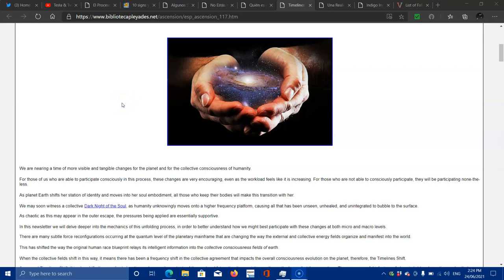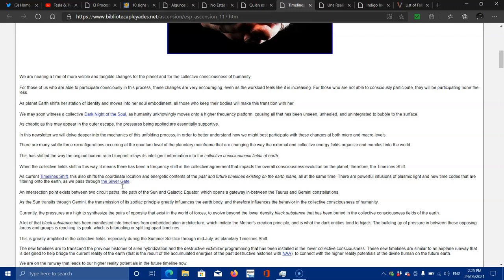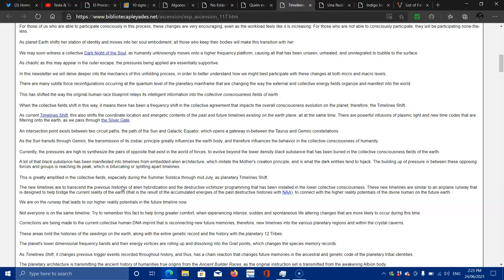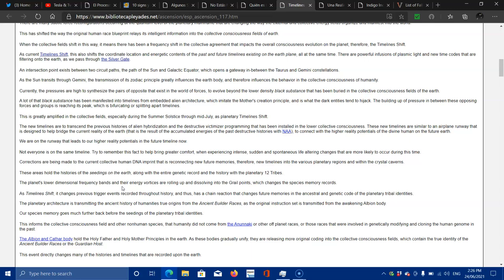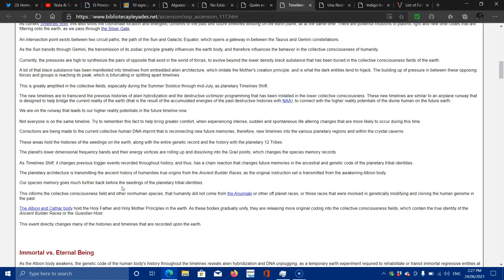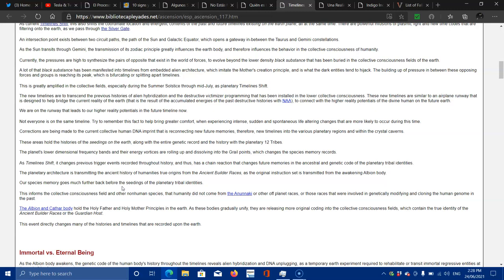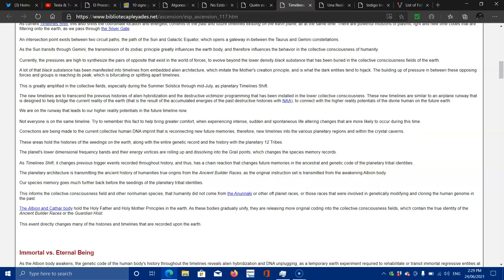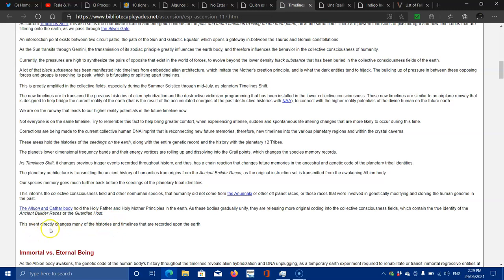Timeline Ascension Part 1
Hello do you feel a shift in the timelines?. A lot of people do feel something is happening in our reality and no one is noticing what truly is happening.
Much Love
Ella~Rose.